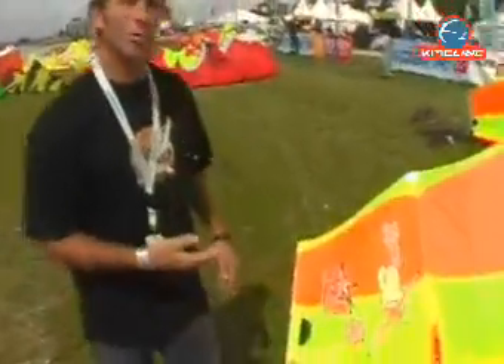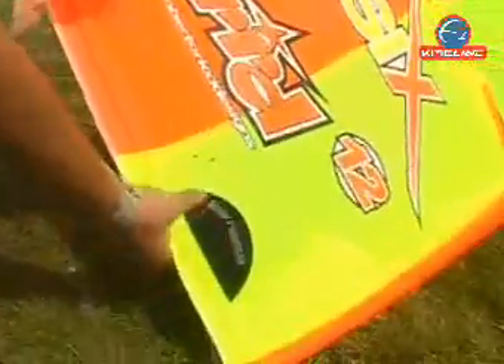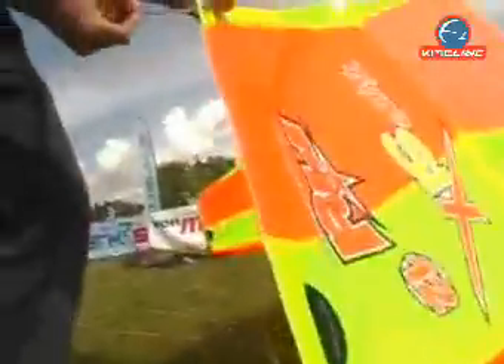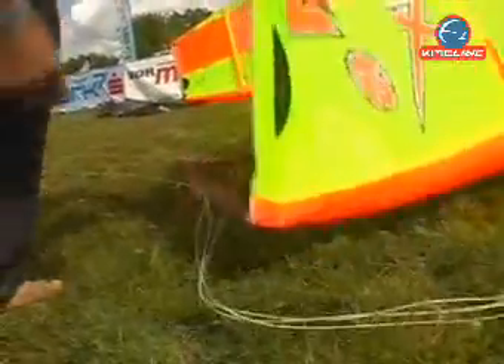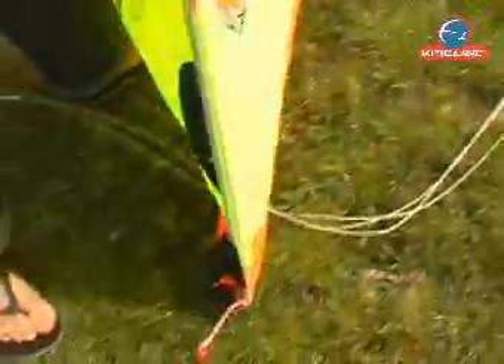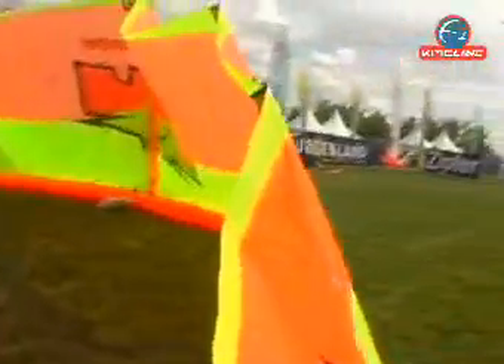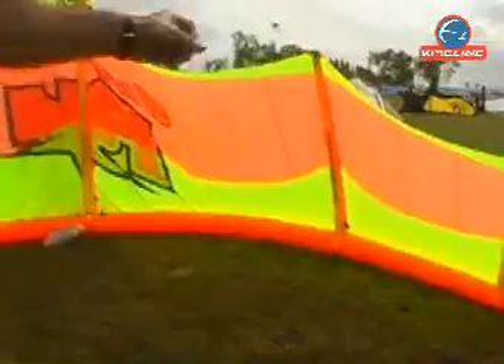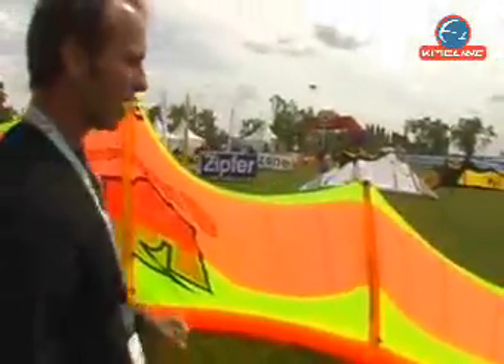David Tyburski az osztrák vb-n.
Rrd team rider uj ernyő bemutató videója.